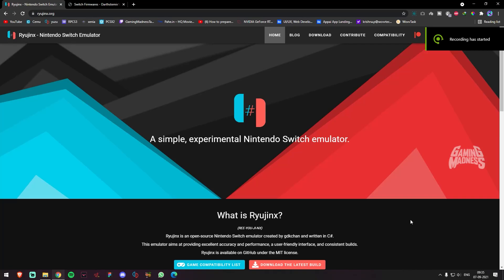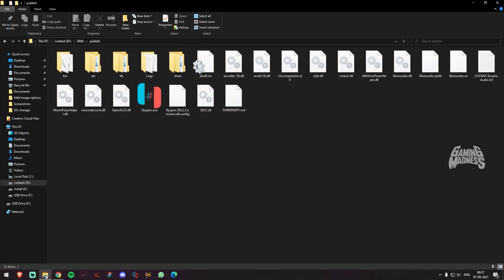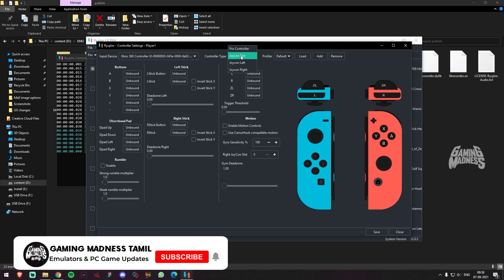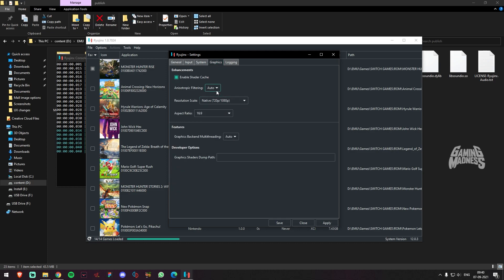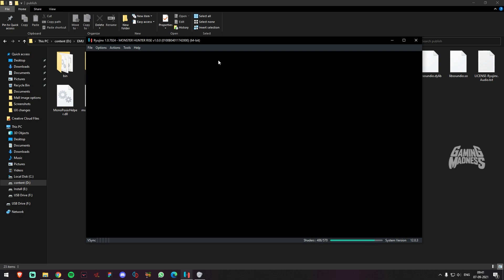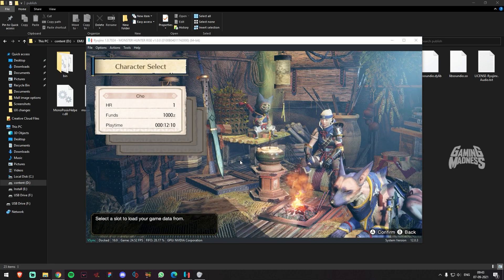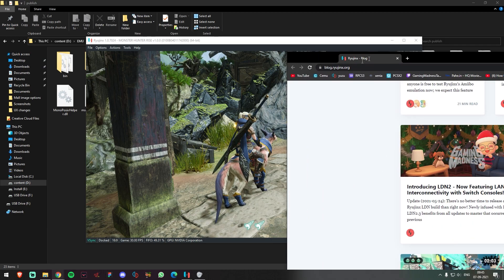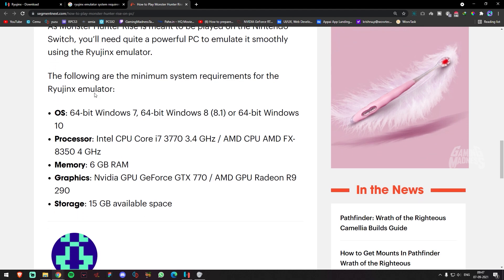Ryujinx Emulator Setup Guide Monster Hunter Rise Gameplay PC Tamil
Leave Your Comments in the description.

Top Supporters:
Gotham Shankar       ₹ 182
Dharaneesh                ₹ 80
Shanky                        ₹ 100
Jefferson Pradeep    ₹ 140
Rockzz                        ₹ 60
Twitch Supported
YAGAMI LIGHT    1 Sub
Torzinx                  1 Sub

Joystick Breaker's Pc:                                   Ark's PC
AMD Ryzen 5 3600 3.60Ghz                        AMD Ryzen 9 5900X
RTX 3060 Ti 8GB                                           Radeon 6900XT 16GB
ADATA 32GB DDR4 3000Mhz RAM           TRIDENT Z neo 32GB 3600Mhz Ram